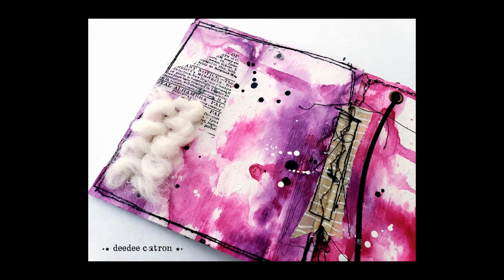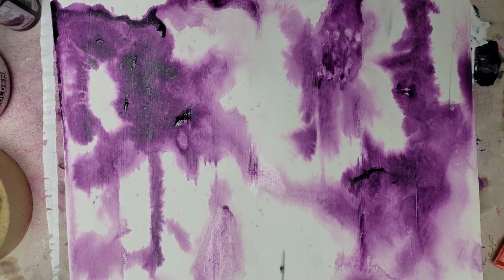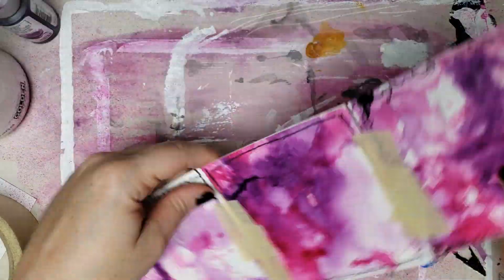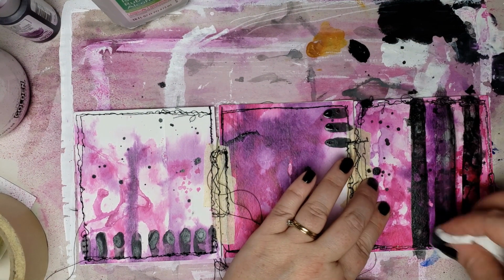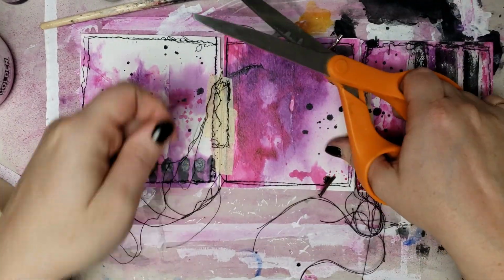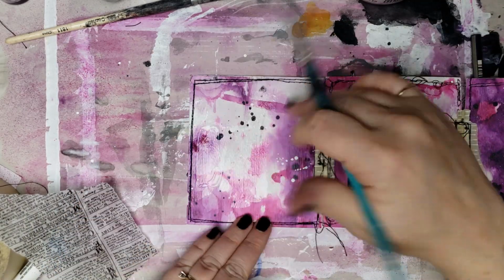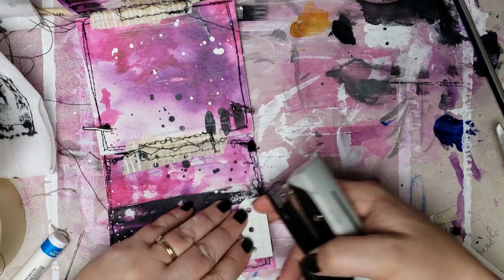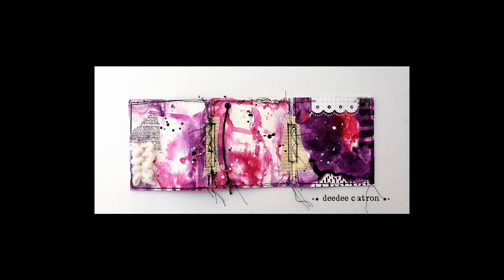Amethyst Pamphlet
Expand for info!

Canson Watercolor Paper
Liquitex Gesso
Golden Fluid Acrylic Permanent Violet Dark
Golden High Flow Acrylic Quinacridone Magenta
Brother Project Runway Sewing Machine
Golden Fluid Acrylic Carbon Black
Ranger Heat Tool
Golden Fluid Matte Medium
Sharpie Paint Pen
DMC Floss
Leather Needles
Sharpie China Marker
Tim Holtz Tiny Attacher
Printed Tissue Paper, elastic bands & eyelets